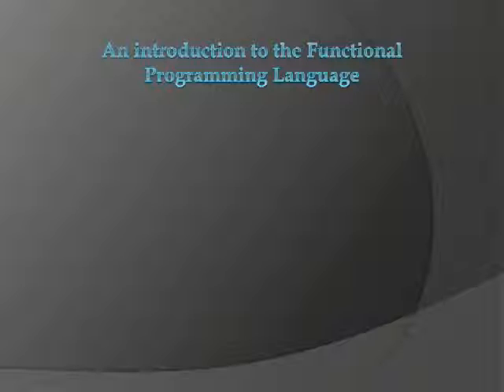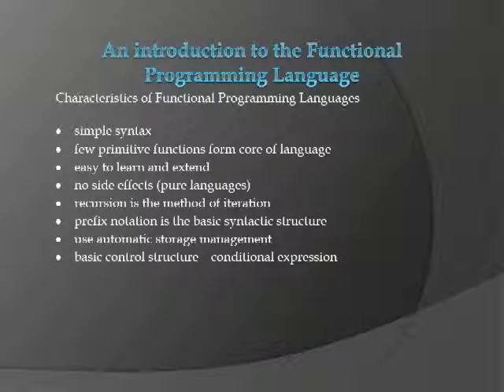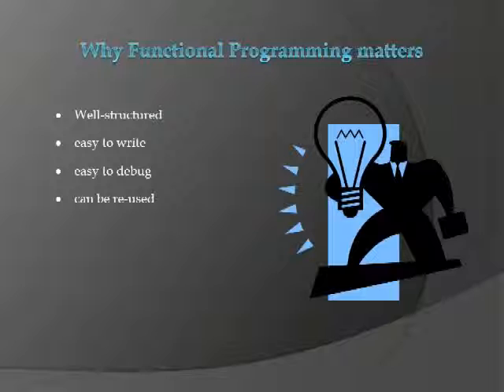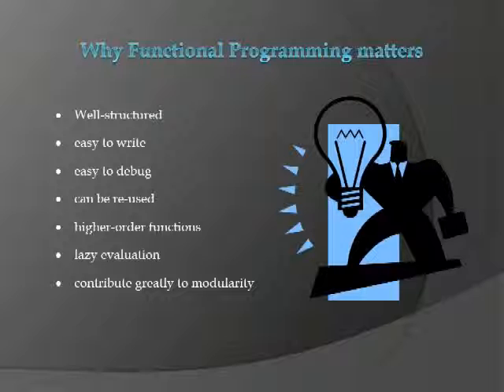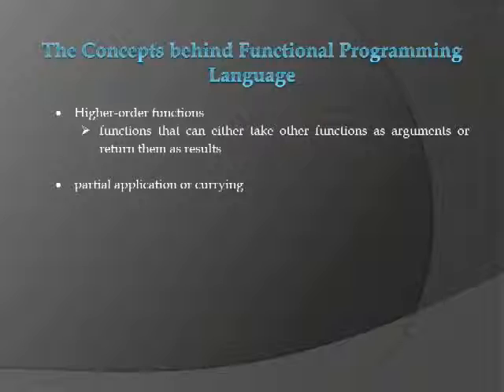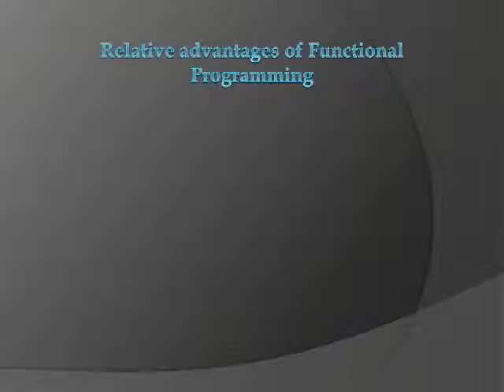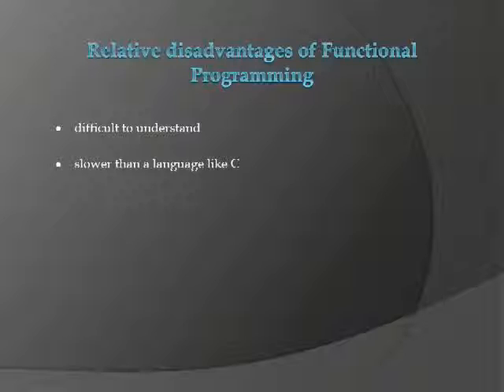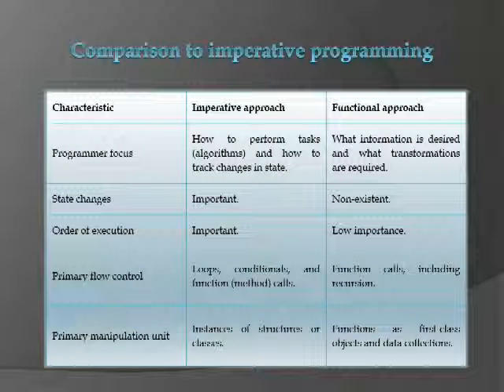PLDC Assignment 1 2019